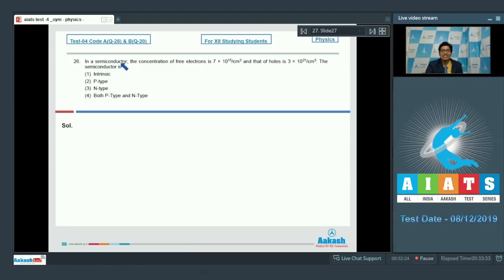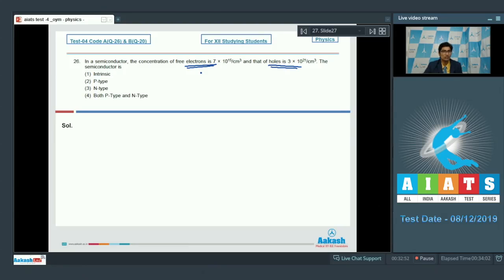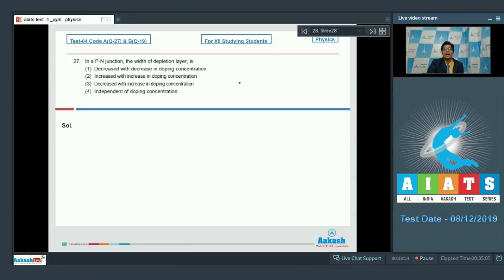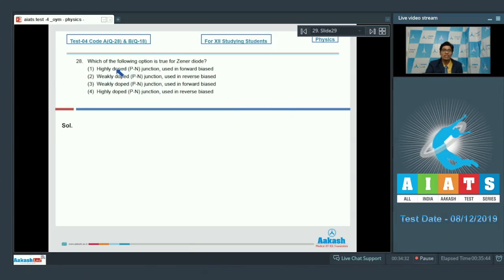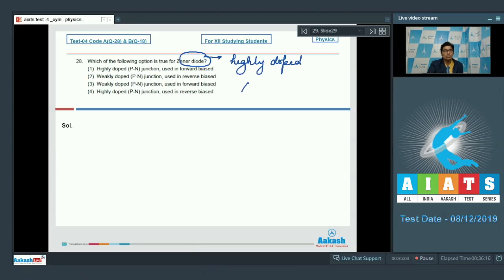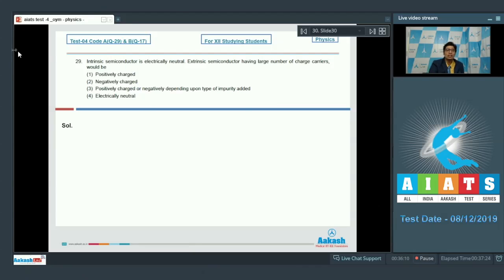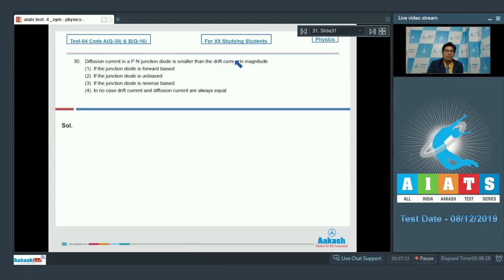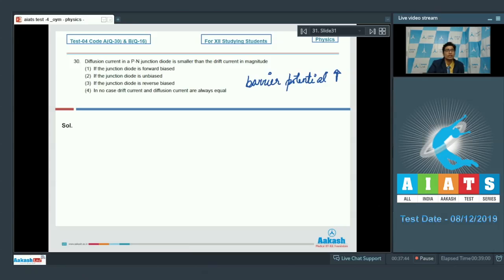AIATS TEST 04 Code A B For XII Studying Students PHYSICS MEDICAL 2020OYM CF Q26 to 30